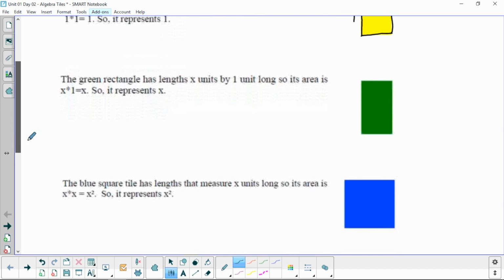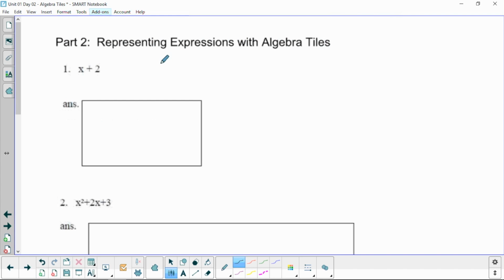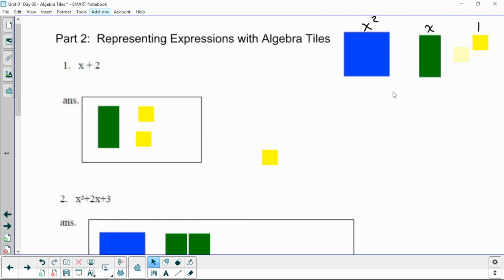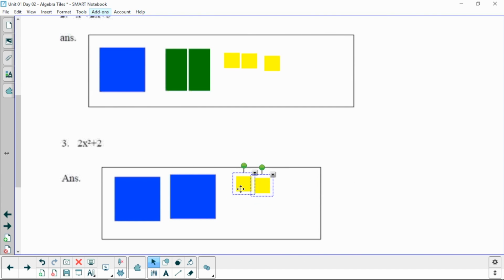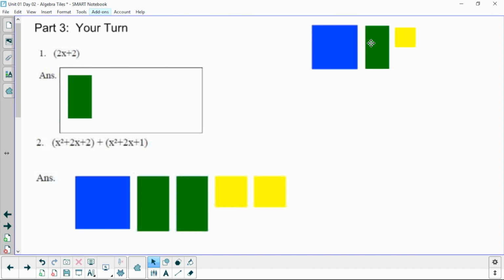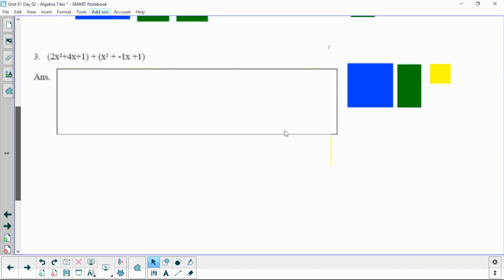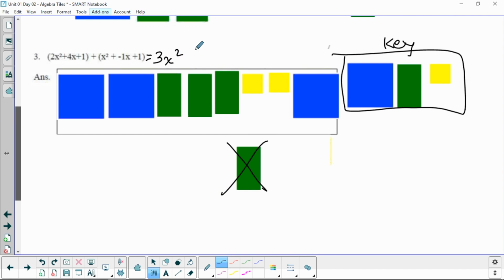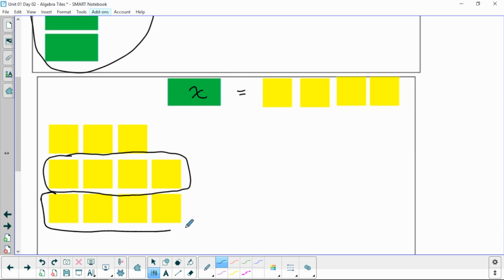Unit 1 Day 02 Algebra Tiles